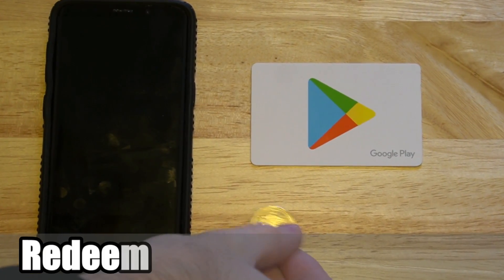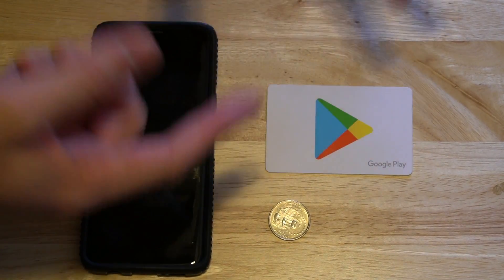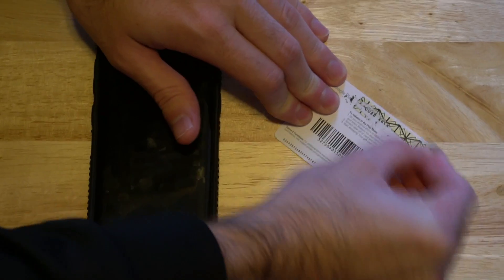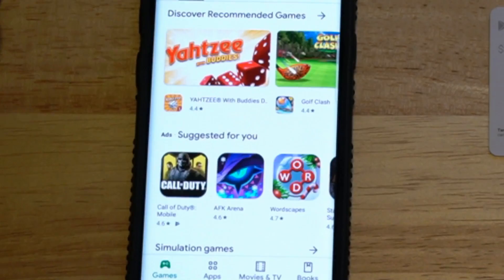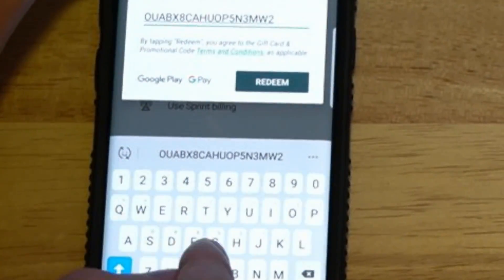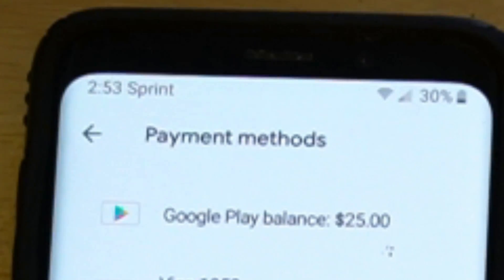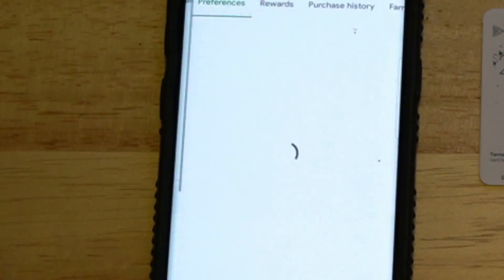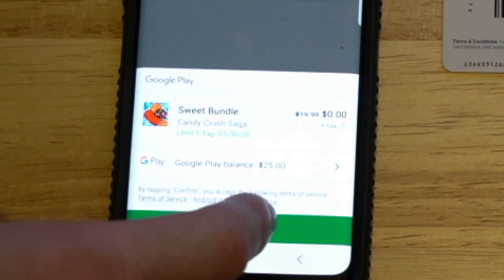How to REDEEM Google Play Gift Card on Android Phone or Tablet (Easy Method)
Do you want to know how to REDEEM Google play gift cards on your Android phone or Tablet??? This is very easy to do, scratch of the back of the gift card and reveal the CODE. I used a quarter to do this. Once you have the code, go to your phone or tablet. Select the google play store. Press the three horizontal lines on the top left of the screen. Select the payment methods and then go to redeem code. After you confirm you will be able to see your current google play store balance, mine now says 25 dollars. Also, I received a free reward after adding my gift card. And, I'd like to say thanks to Taylor for the gift card :-D ...